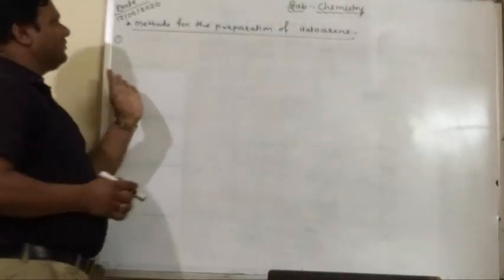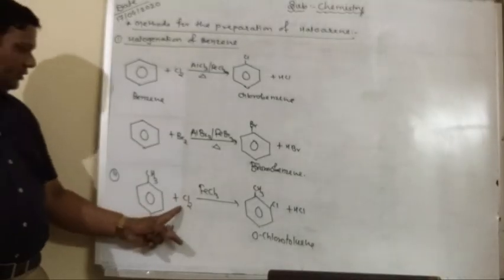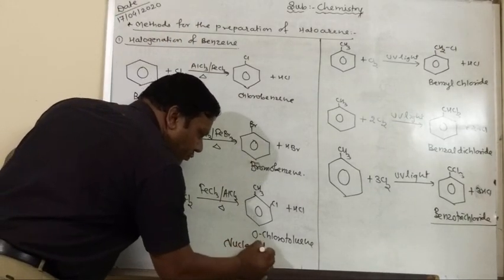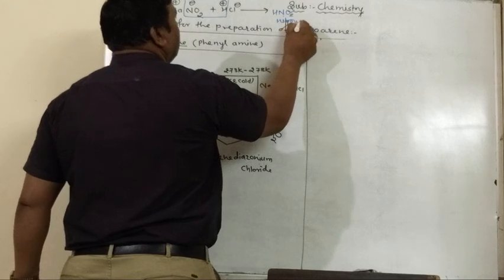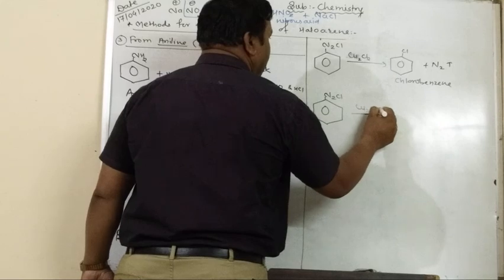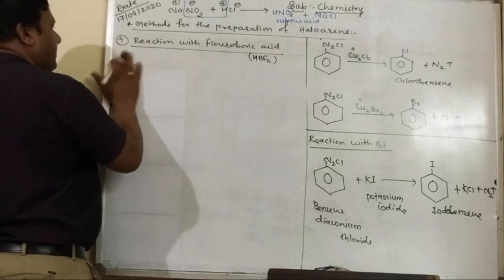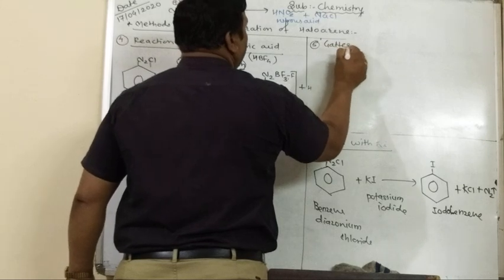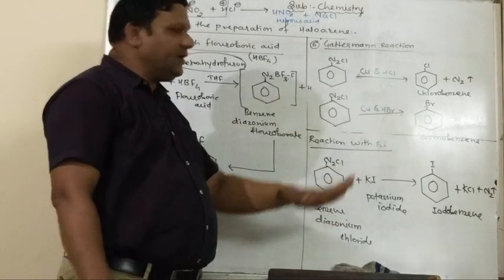Class XII chemistry L-11 Methods for the preparation of Haloarene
Class XII NCERT Chemistry Part 2.                    Chapter 1:-Haloalkane and Haloarene.             Resource Person :-Mangesh Bamnote.       PGT Chemistry Jindal Vidya Mandir Salav Dist Raigad Maharashtra